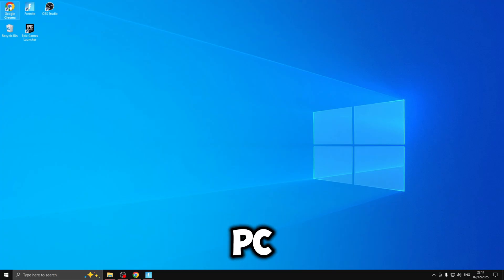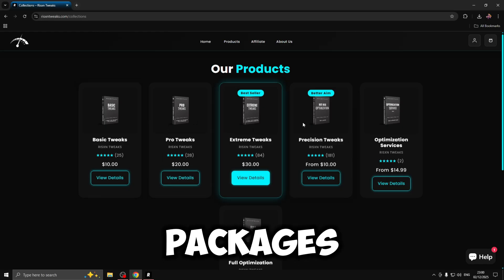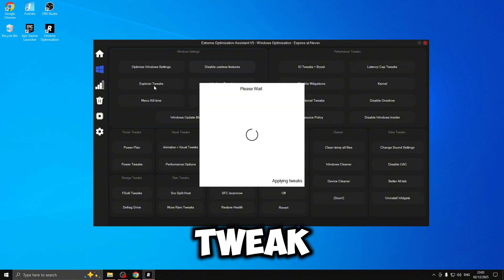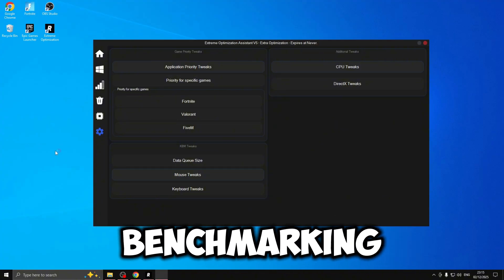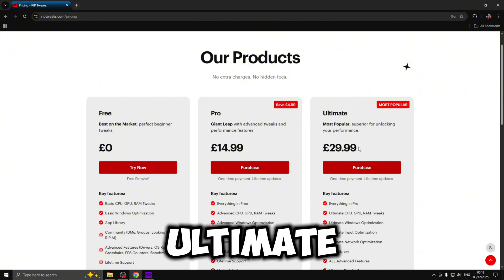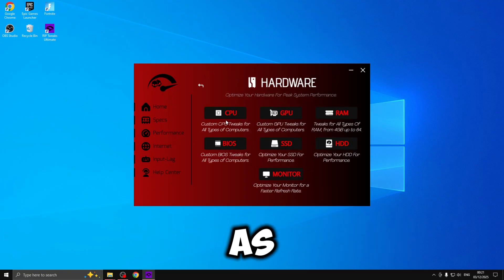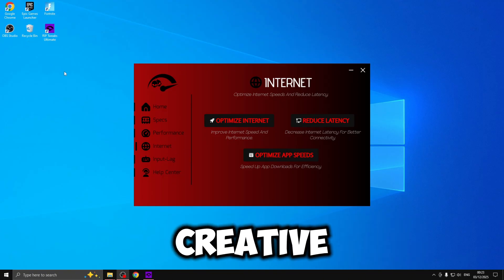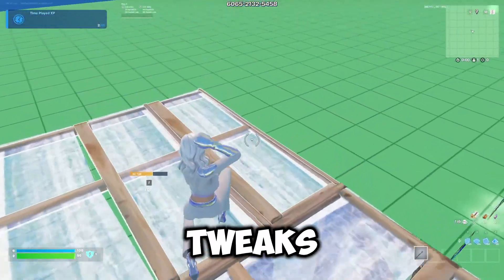Risxn Tweaks VS RIP Tweaks... Which Are Better?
Non-biased review with real benchmarks: Risxn Tweaks vs Rip Tweaks in Fortnite—see stock vs Rip vs Risxn side-by-side and find out which delivers the biggest FPS and latency gains.

This is a non-biased review with real benchmarks comparing Risxn Tweaks and Rip Tweaks head-to-head in Fortnite. We test stock Windows settings, then apply Rip Tweaks, then Risxn Tweaks, measuring FPS, frame time consistency, and input latency to reveal which optimization suite truly reigns supreme.

Discover in-depth Fortnite optimization techniques, including Windows registry tweaks, service disabling, power plan adjustments, and driver optimizations. Watch live FPS graphs and detailed performance charts that showcase how Risxn Tweaks vs Rip Tweaks stack up in 2025’s most demanding battle royale. Whether you’re chasing ultra-high frame rates or the lowest possible ping, this comprehensive gaming tweak comparison will help you choose the best PC performance boost solution.

(use code ruffy)

Intro: 0:00
Stock Test: 0:26
Risxn Tweaks: 1:07
Rip Tweaks: 3:29
Outro: 6:10